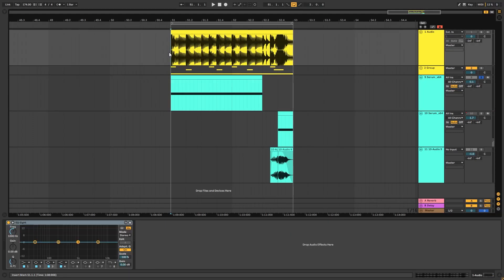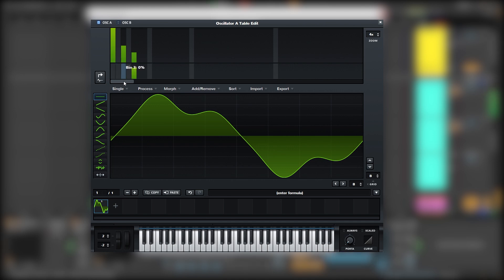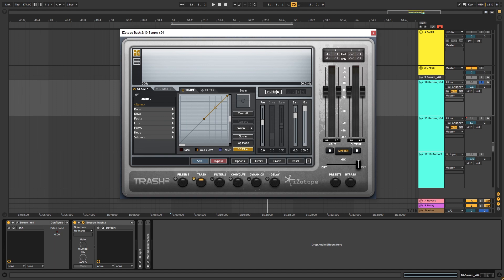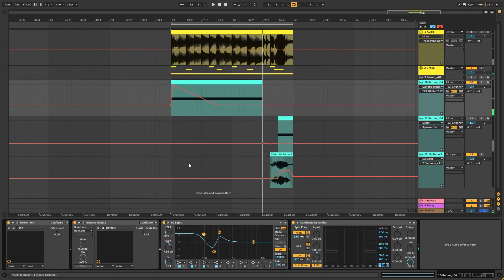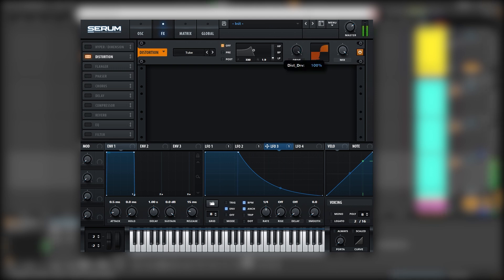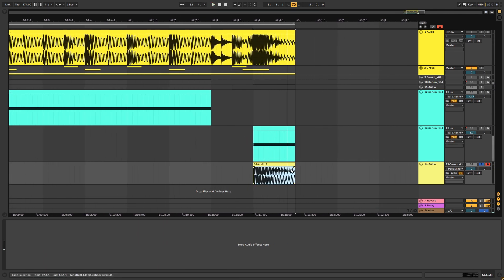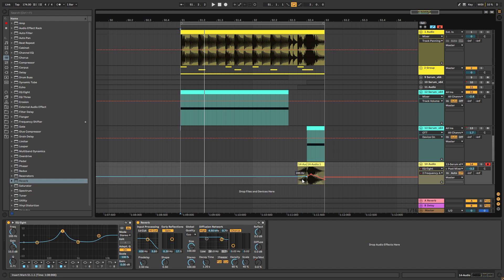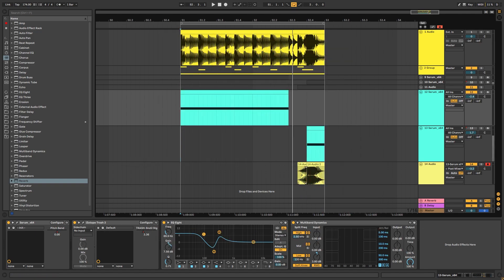How to make BASSES like PHENTIX - HOAX | Serum Tutorial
In this video, we show you how to create a sub bass inspired by the track Phentix - Hoax in Serum